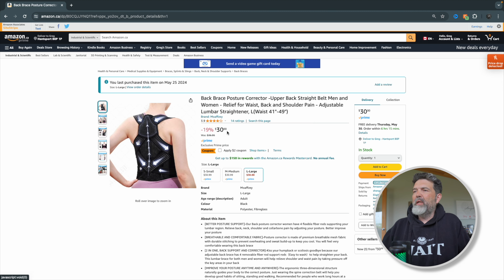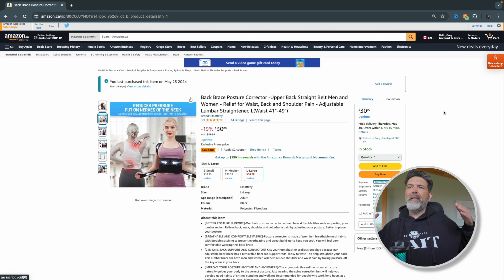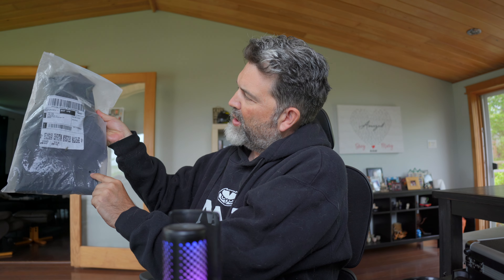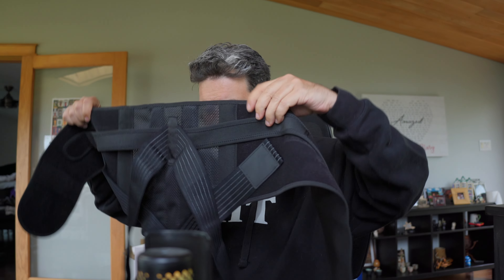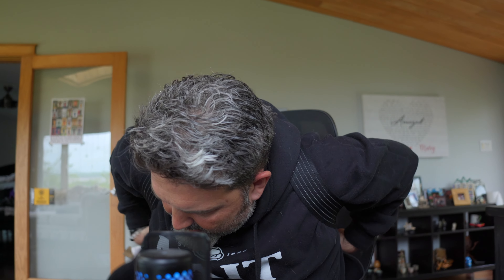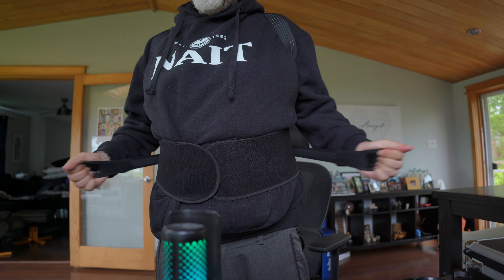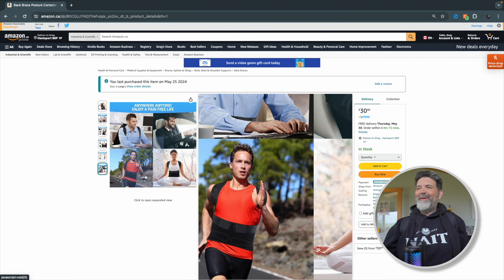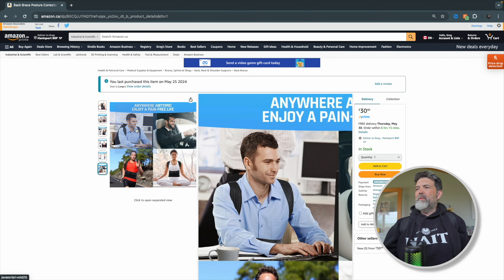Checking Out an Amazon Back Brace Will This Help My Back Problems?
Struggling with back pain and in search relief, I turned to Amazon to find a solution. In this video, we're checking out one of the back braces available online to see if it can truly help alleviate my back issues. Join me as I unbox, try on, and review the features and effectiveness of this back brace. Whether you're dealing with chronic pain or occasional discomfort, this exploration might lead you to the you need.

👉 What we'll cover:

Unboxing and first impressions of the Amazon back brace
A detailed examination of the brace's design and materials
Trying on the brace and discussing the fit and comfort

👍 If you're on a quest for back pain relief or have experience with back braces, hit the LIKE button and COMMENT below with your suggestions or questions about managing back pain.

🔗 Interested in the back brace featured in this video?
Amazon Canada